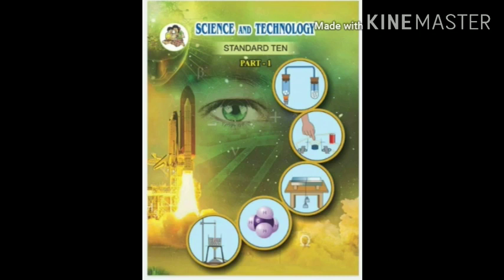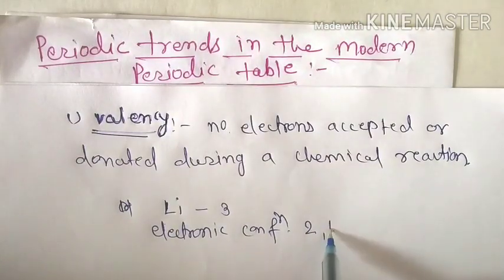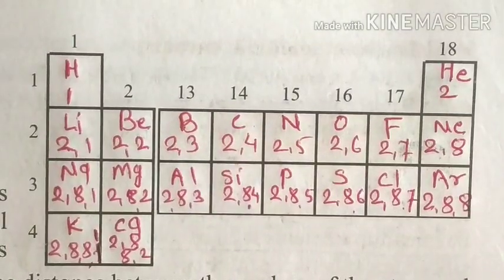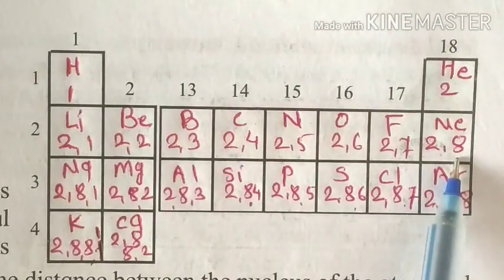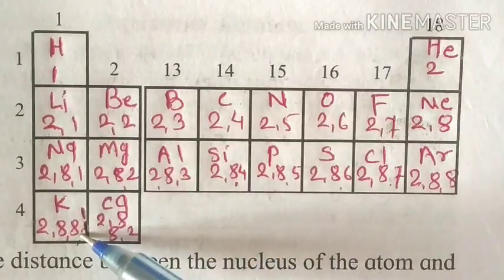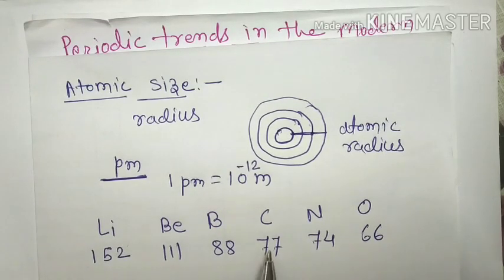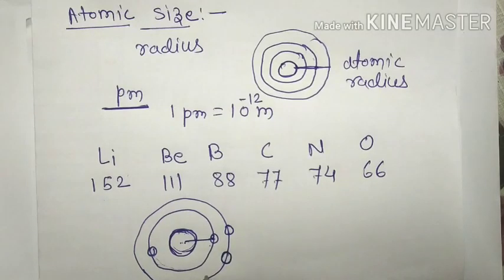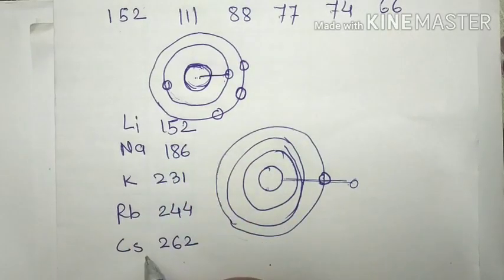SSC | Semi medium | periodic classification of elements | Lecture 4 | by Sunita Chaudhari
Contents :
Periodic trends :  Valency and atomic size